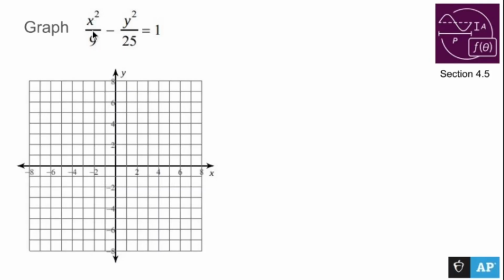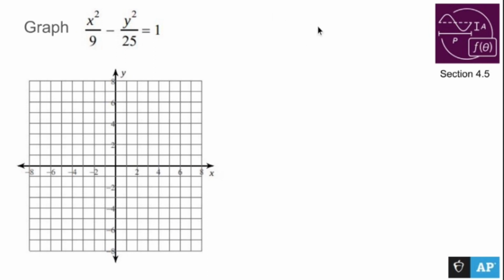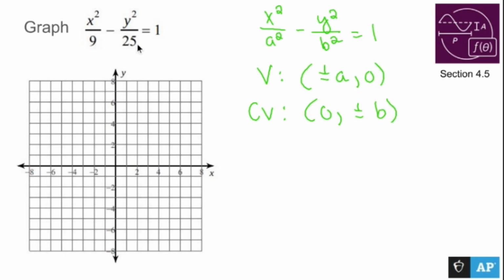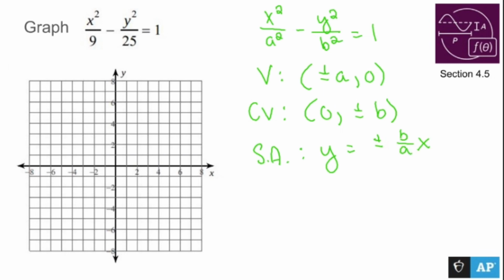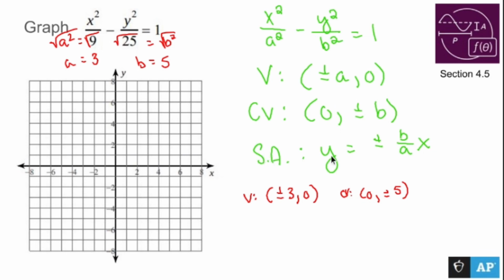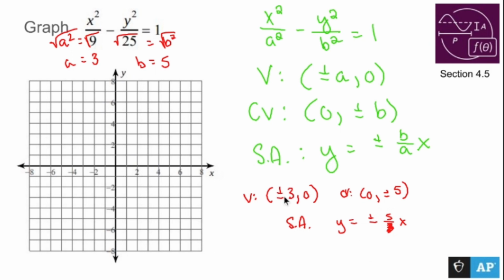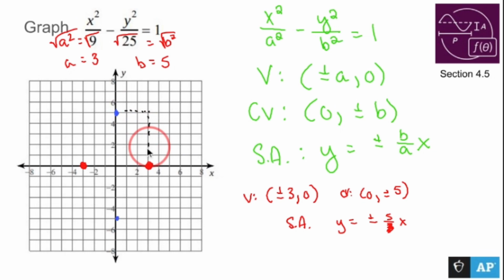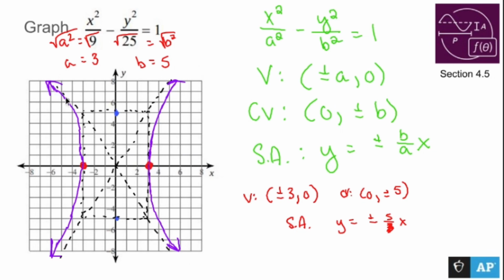AP Precalculus Section 4.5 Example: Graph a Hyperbola (Example 1)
To graph a hyperbola, follow these steps:

1. **Identify the Center**: Determine the center of the hyperbola, given by the coordinates \( (h, k) \).

2. **Determine the Asymptotes**: Find the equations of the asymptotes. The asymptotes pass through the center of the hyperbola and have slopes determined by the eccentricity of the hyperbola.

3. **Calculate the Vertices**: Determine the vertices of the hyperbola, which lie on the major axis. The distance from the center to each vertex is the length of the semi-major axis.

4. **Determine the Foci**: Find the foci of the hyperbola, which lie on the major axis. The distance from the center to each focus is \( c \), where \( c^2 = a^2 + b^2 \) and \( a \) is the length of the semi-major axis and \( b \) is the length of the semi-minor axis.

5. **Sketch the Hyperbola**: Sketch the hyperbola using the vertices, foci, and asymptotes as guides. The hyperbola will open either vertically or horizontally, depending on whether \( a \) or \( b \) is greater.

6. **Plot Additional Points**: Plot additional points on the hyperbola by using the equation of the hyperbola. You can choose values for \( x \) and solve for \( y \), or vice versa.

7. **Draw the Curve**: Connect the plotted points to draw the hyperbola.

8. **Label Key Points**: Label the center, vertices, foci, and any other significant points on the hyperbola.

By following these steps, you can accurately graph a hyperbola.

1.1 Change in Tandem
1.2 Rates of Change
1.3 Rates of Change in Linear and Quadratic Functions
1.4 Polynomial Functions and Rates of Change
1.5 Polynomial Functions and Complex Zeros
1.6 Polynomial Functions and End Behavior
1.7 Rational Functions and End Behavior
1.8 Rational Functions and Zeros
1.9 Rational Functions and Vertical Asymptotes
1.10 Rational Functions and Holes
1.11 Equivalent Representations of Polynomial and Rational Expressions
1.12 Transformations of Functions
1.13 Function Model Selection and Assumption Articulation
1.14 Function Model Construction and Application
2.1 Change in Arithmetic and Geometric Sequences
2.2 Change in Linear and Exponential Functions
2.3 Exponential Functions
2.4 Exponential Function Manipulation
2.5 Exponential Function Context and Data Modeling
2.6 Competing Function Model Validation
2.7 Composition of Functions
2.8 Inverse Functions
2.9 Logarithmic Expressions
2.10 Inverses of Exponential Functions
2.11 Logarithmic Functions
2.12 Logarithmic Function Manipulation
2.13 Exponential and Logarithmic Equations and Inequalities
2.14 Logarithmic Function Context and Data Modeling
2.15 Semi-log Plots
3.1 Periodic Phenomena
3.2 Sine, Cosine, and Tangent
3.3 Sine and Cosine Function Values
3.4 Sine and Cosine Function Graphs
3.5 Sinusoidal Functions
3.6 Sinusoidal Function Transformations
3.7 Sinusoidal Function Context and Data Modeling
3.8 The Tangent Function
3.9 Inverse Trigonometric Functions
3.10 Trigonometric Equations and Inequalities
3.11 The Secant, Cosecant, and Cotangent Functions
3.12 Equivalent Representations of Trigonometric Functions
3.13 Trigonometry and Polar Coordinates
3.14 Polar Function Graphs
3.15 Rates of Change in Polar Functions
4.1 Parametric Functions
4.2 Parametric Functions Modeling Planar Motion
4.3 Parametric Functions and Rates of Change
4.4 Parametrically Defined Circles and Lines
4.5 Implicitly Defined Functions
4.6 Conic Sections
4.7 Parametrization of Implicitly Defined Functions
4.8 Vectors
4.9 Vector-Valued Functions
4.10 Matrices
4.11 The Inverse and Determinant of a Matrix
4.12 Linear Transformations and Matrices
4.13 Matrices as Functions
4.14 Matrices Modeling Contexts

/ nickperich

Nick Perich
Norristown, Pa